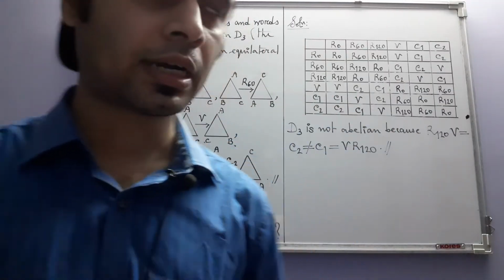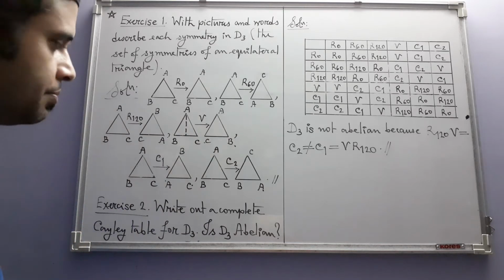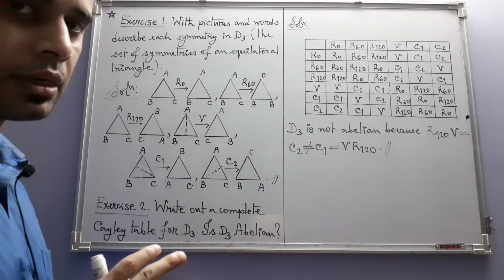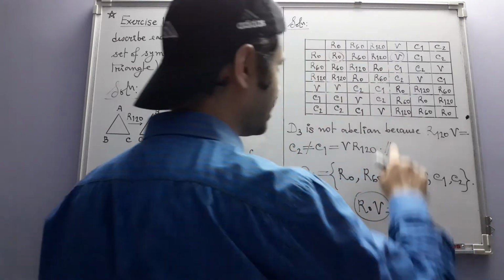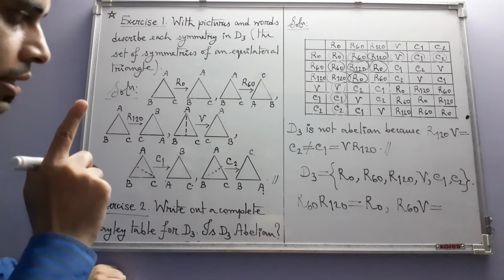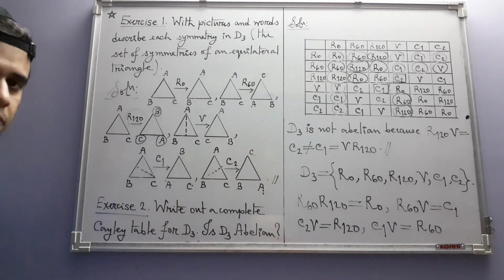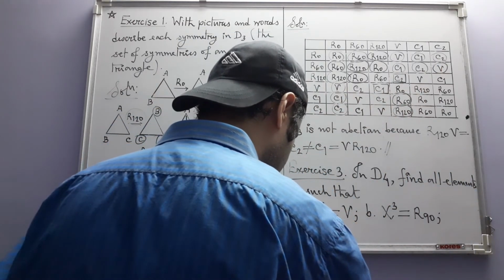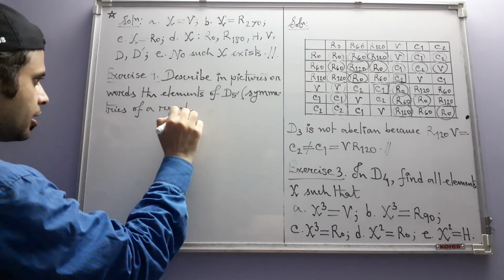Exercises of Contemporary Abstract Algebra by J A Gallian, 8th Edition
We start a new set of exercises (Part 2, Chapter 1: Introduction to Groups). In this part we solve Exercise 1, Exercise 2, and Exercise 3. More exercises are coming in the next part.